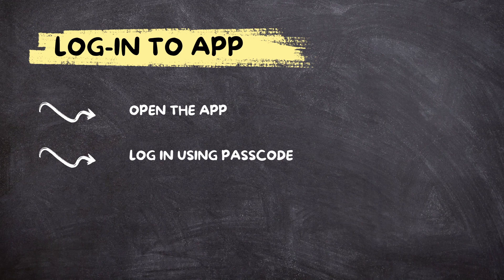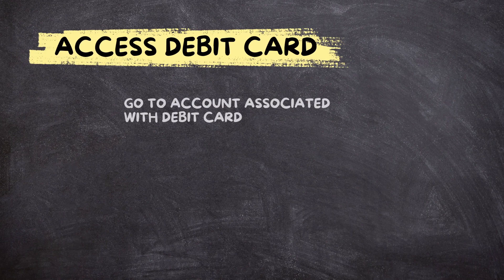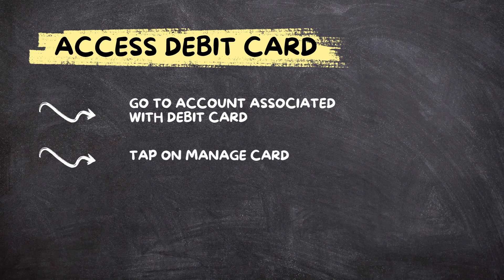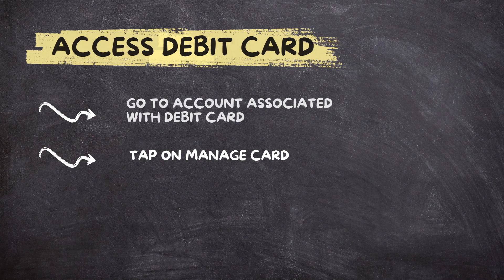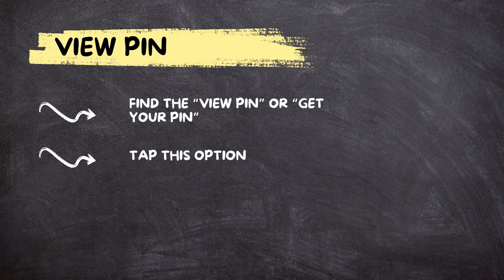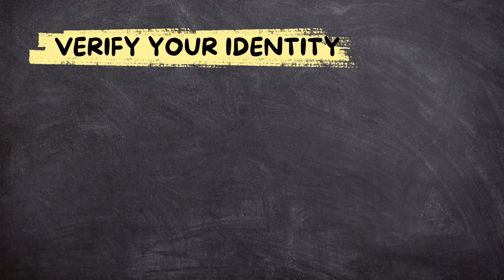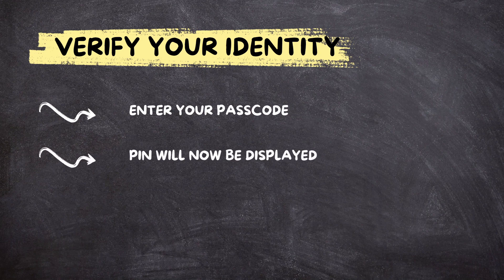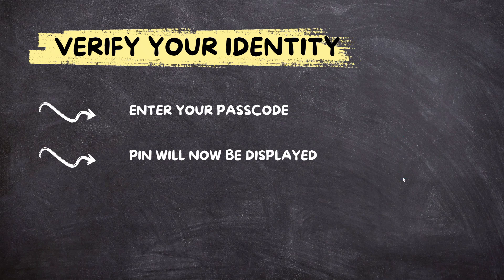How To See Pin On Natwest App (Quick Tutorial)